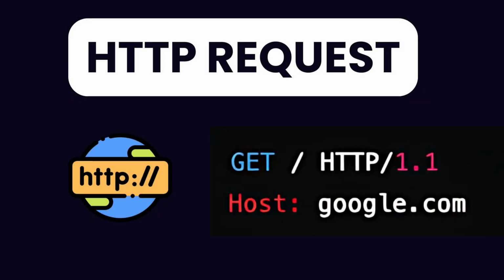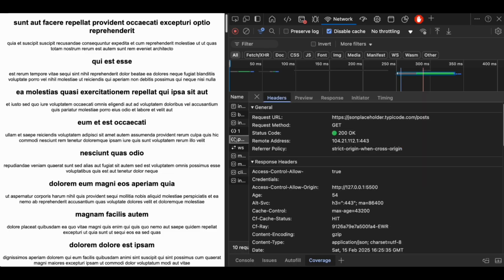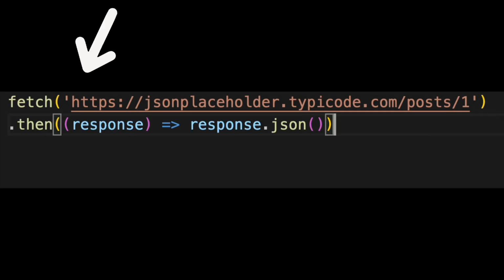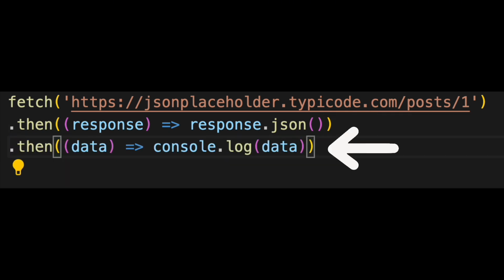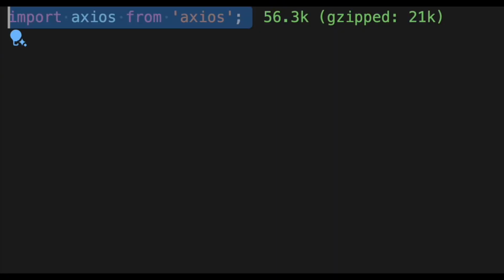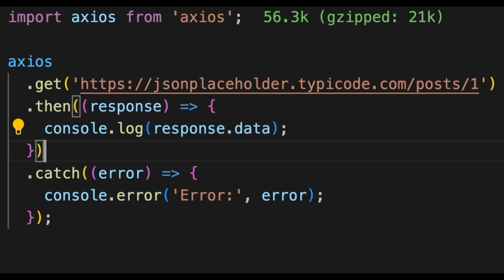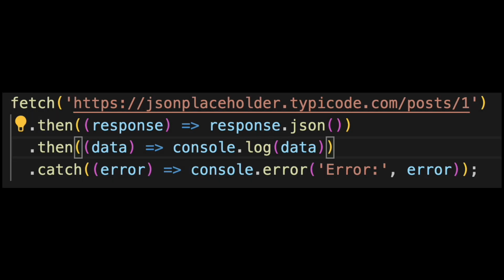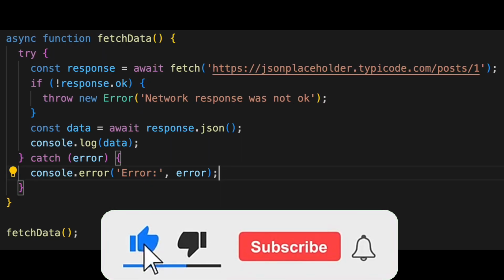Fetch VS Axios in 1 minute - Which one should you use ?